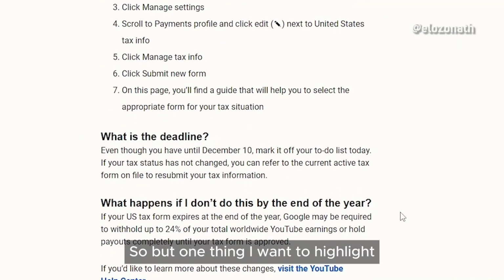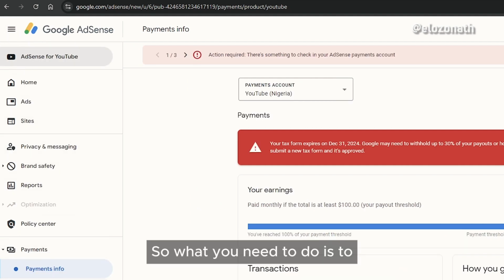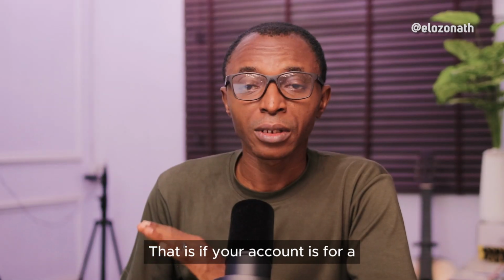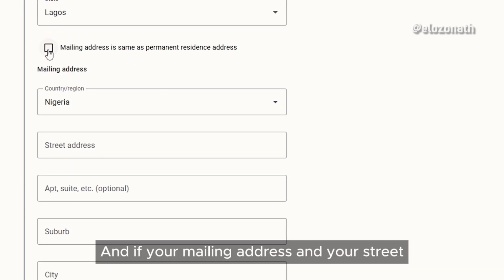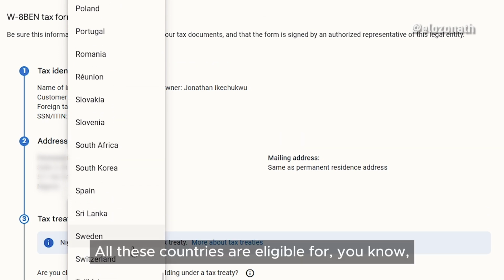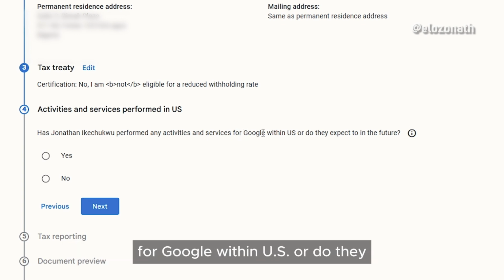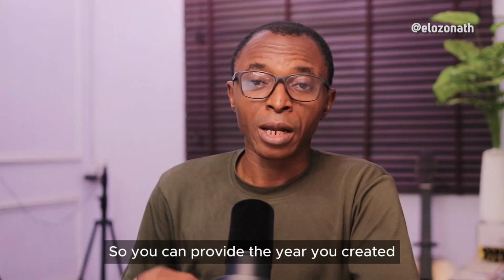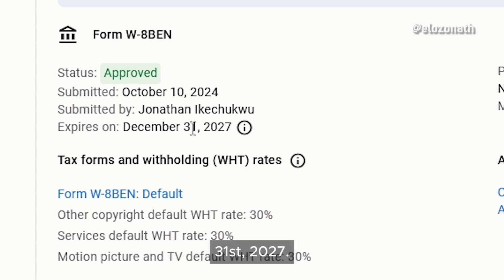You could lose lots of money if you don't do this fast - AdSense Tax Info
A simple guide on submitting your tax info for YouTube in Google AdSense for non-US content creators.